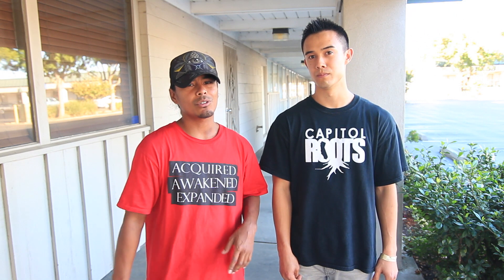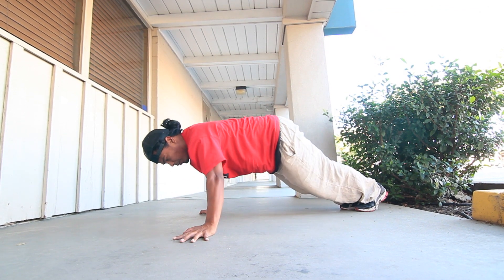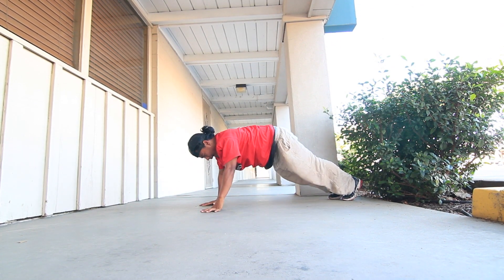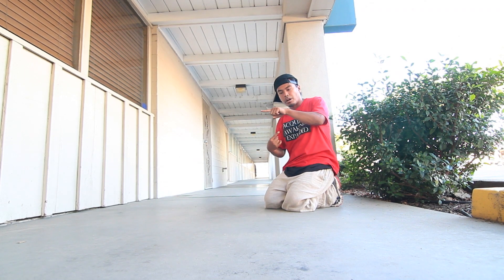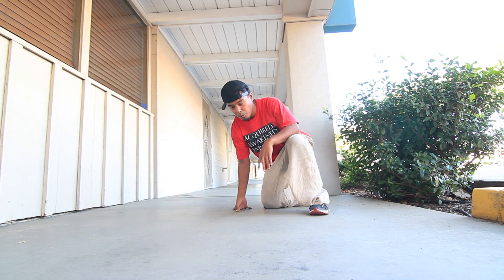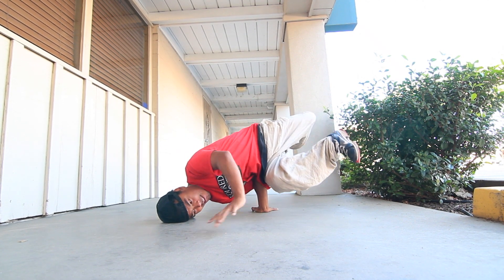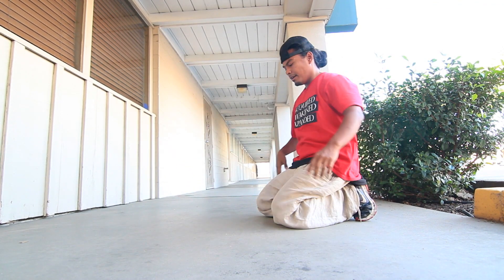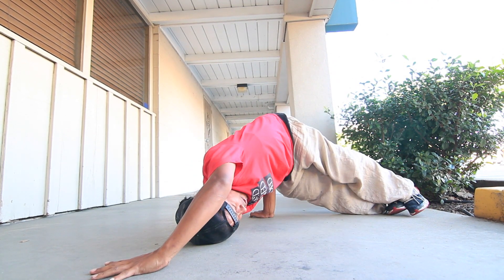How to Breakdance | Carousel | Remind (Style Elements, Stockton)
Details: This tutorial is taught by the Legendary BBOY REMIND, who has been a major influence on the dance scene. Today he is teaching one of his signature moves called the Carousel. Take your time and enjoy!!!